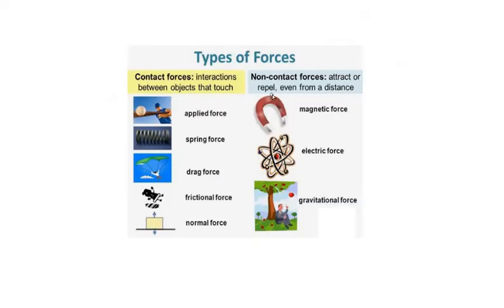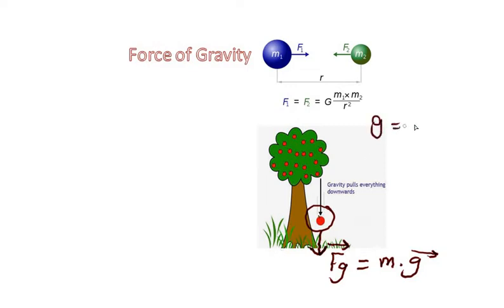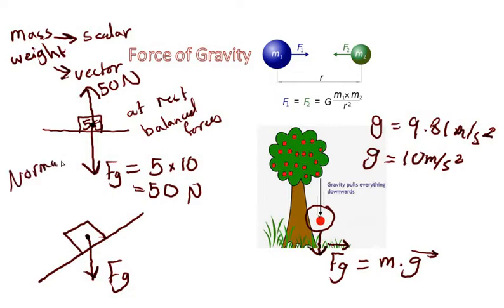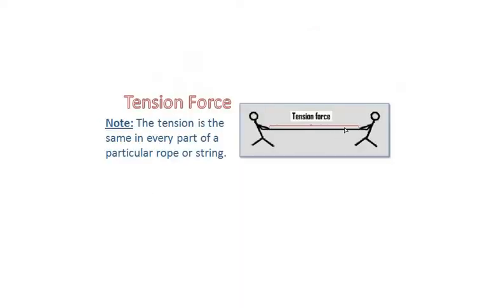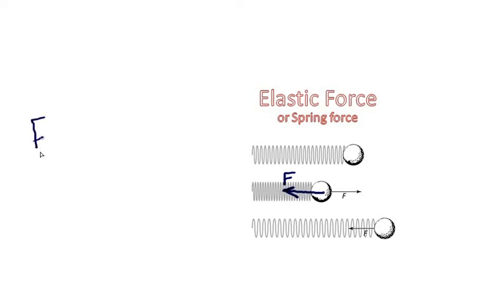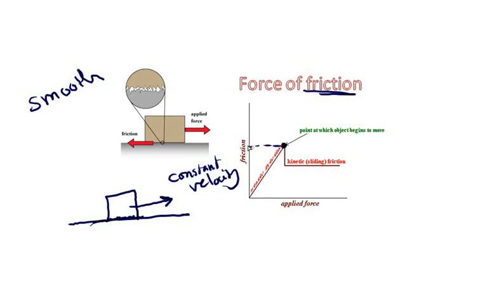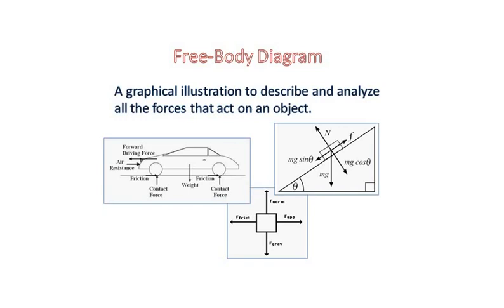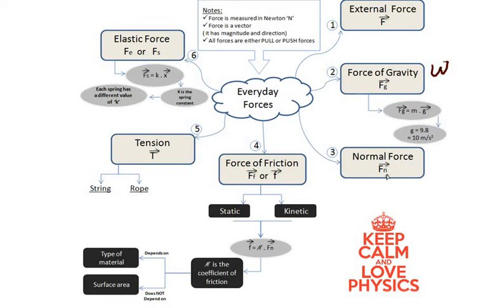Introduction to Dynamics